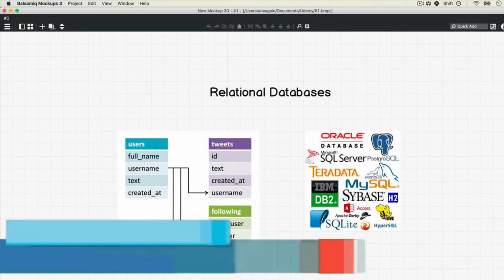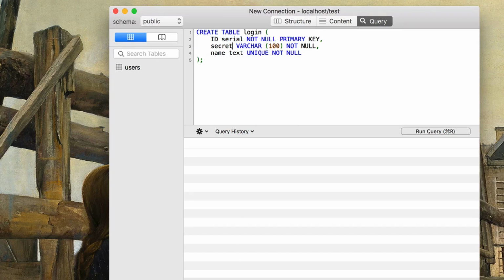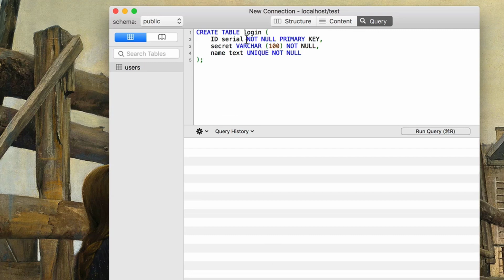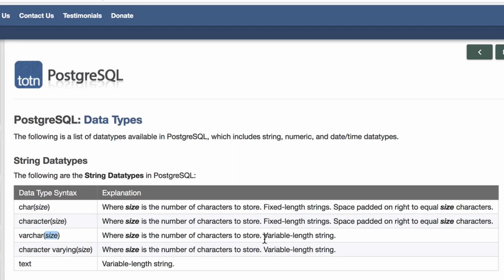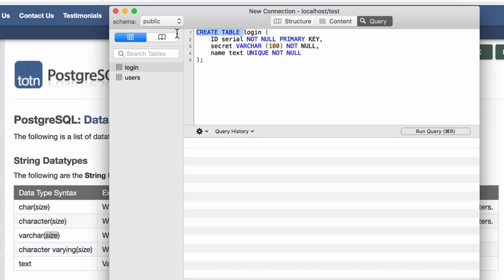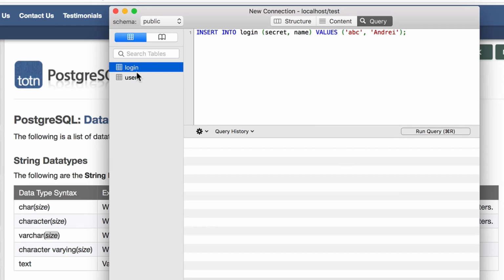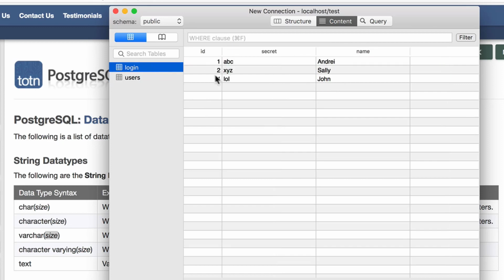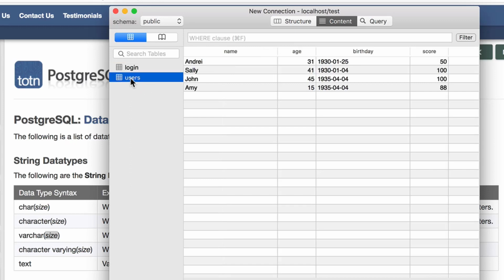Joining Tables Part 1